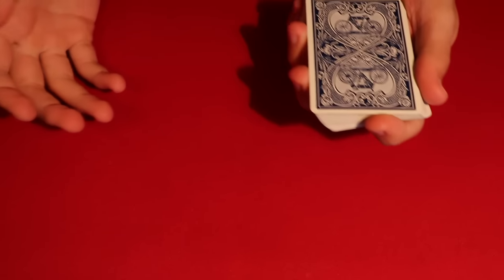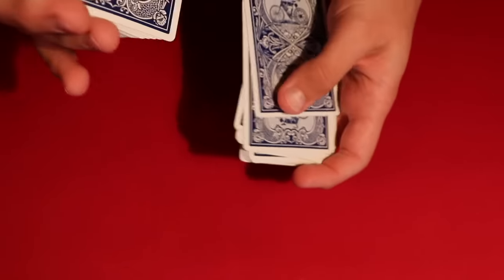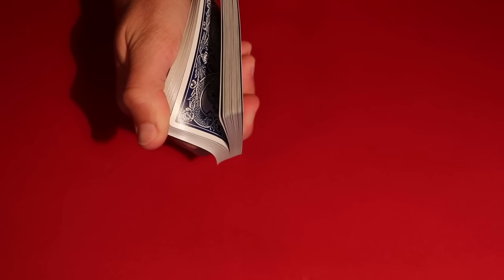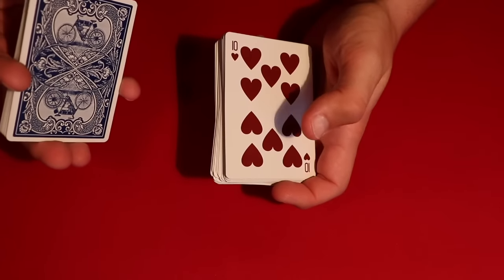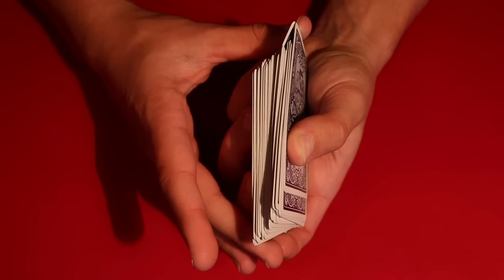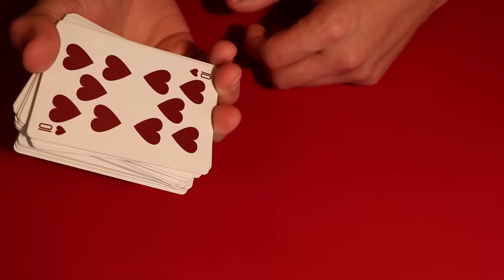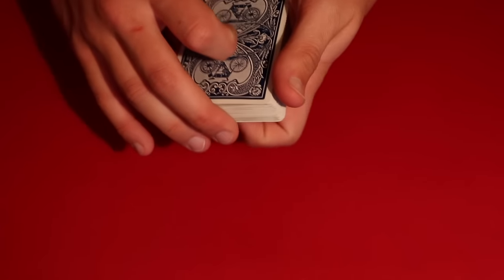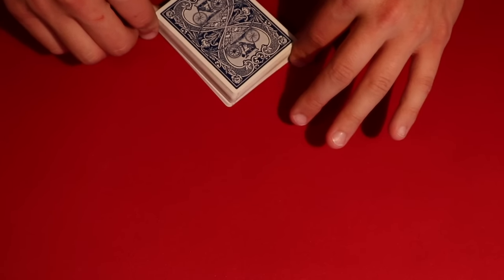Probably the Best Card Trick Ever Revealed!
Alright guys, so today I'm showing you what has been called "The Best Card Trick Ever" on YouTube.  In all honesty, it does not really live up to the name, but its still definitely a trick worth learning.  Check out the links to watch the original performance and learn some of the slights that go alone with the effect.

My Equipment! –